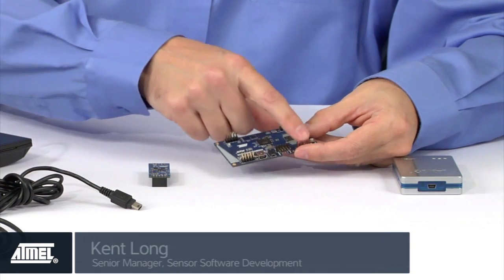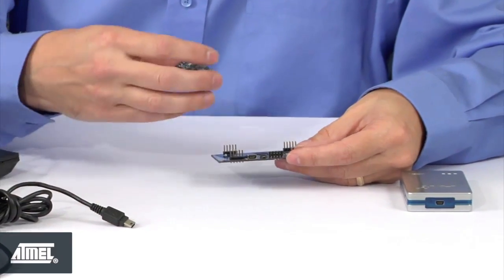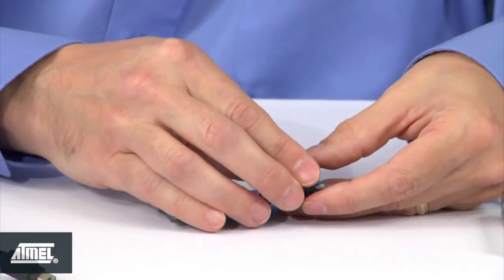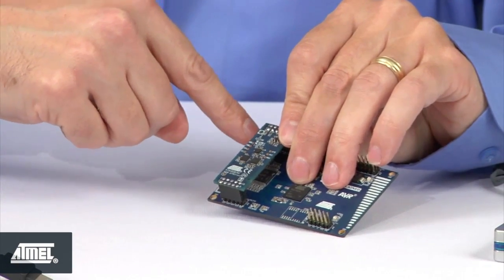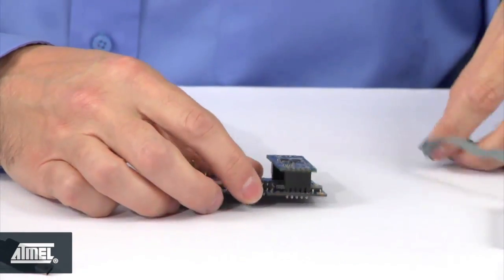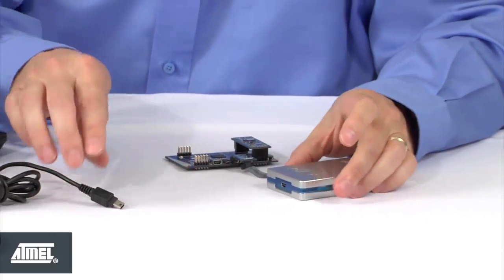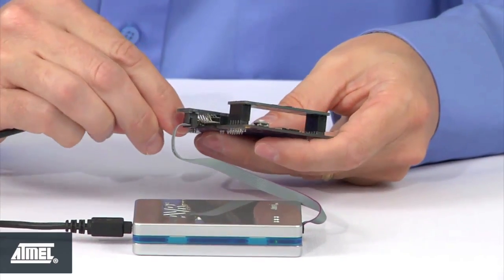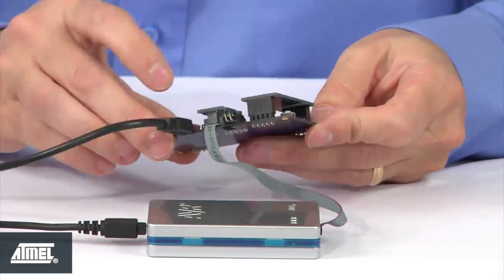Inertial Sensor (Hardware Set up) - Video 2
Join the growing student and educator community This is the second video showing the Inertial Sensor AT32UC3-A3 Xplained Board demonstration.